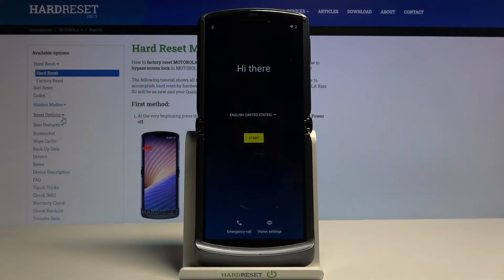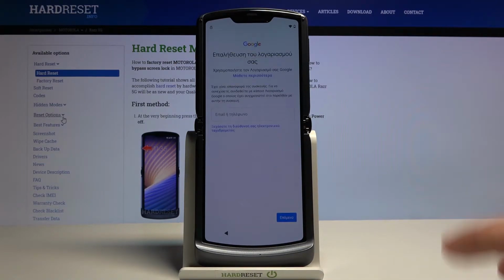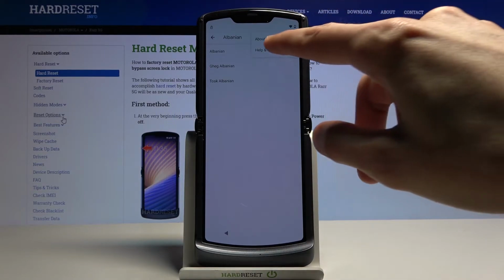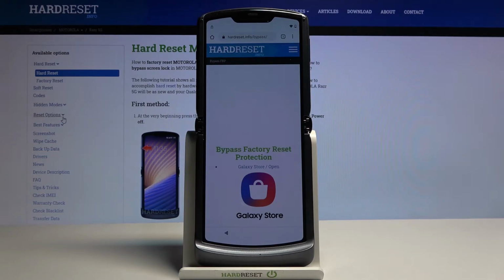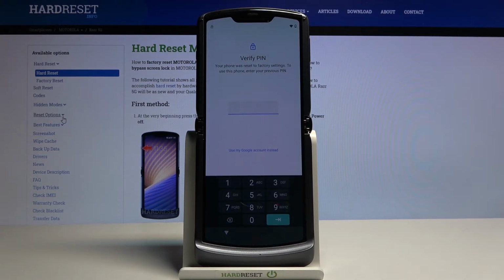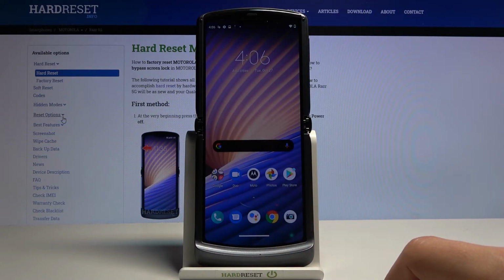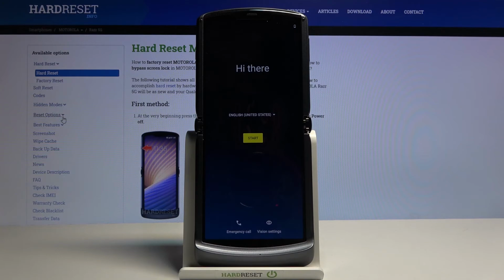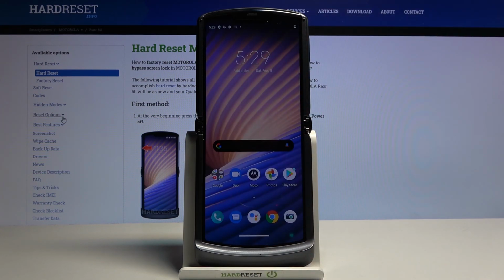How to Remove FRP in MOTOROLA Razr 5G – Bypass Google Verification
In the attached instructions, we show you how to bypass Google verification in MOTOROLA Razr 5G. If you looking for a way to login to your Motorola device with a different or even without a Google account, follow the uploaded video guide and learn how to smoothly remove FPR to bypass Google verification in MOTOROLA Razr 5G. Let’s use the presented tutorial and without any problem activate the Motorola device without a Google account. Visit our HardReset.info YT channel and discover many tutorials for MOTOROLA Razr 5G.

How to unlock FRP in MOTOROLA Razr 5G? How to bypass Google verification in MOTOROLA Razr 5G? How to remove Google protection in MOTOROLA Razr 5G? How to skip Google Verification in MOTOROLA Razr 5G? How to unlock MOTOROLA Razr 5G? How to activate MOTOROLA Razr 5G without Google Account?